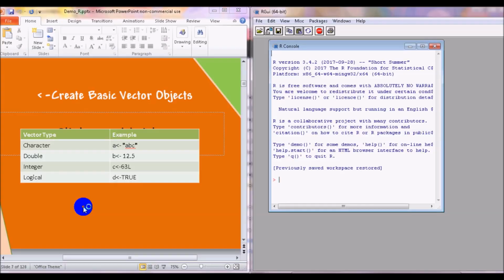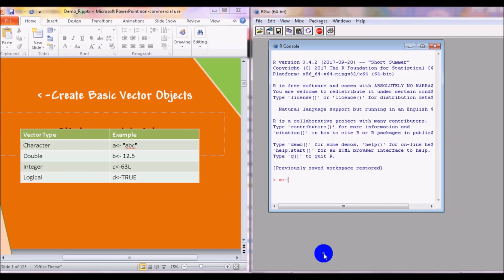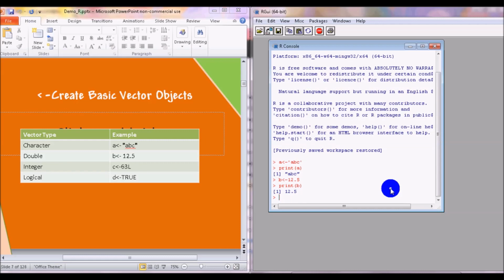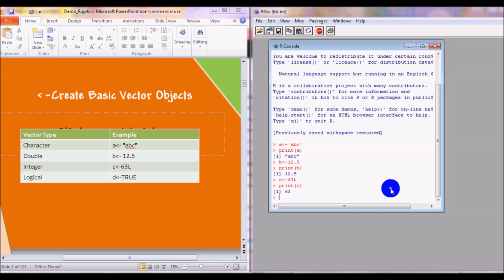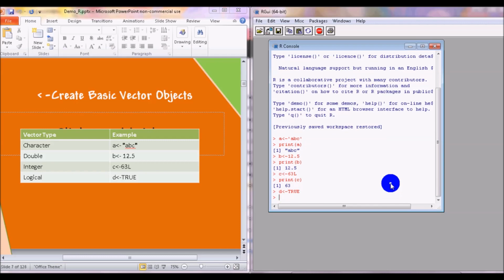Create Vectors in the R Programming Language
Learn how create a vector in the R Programming Language,

Relevant Topics:
Computer Science
Software Engineering
Data Engineering
Coding
Leetcode
Hacker Rank
Data Structures
Algorithms
Time Complexity
Big Data
Hadoop Ecosystem
Machine Learning
C++
Python
Java
C-sharp
R

III.    Amazon's Top Selling CS and SWE Books (by Month):
     A. Direct Links for Current List: